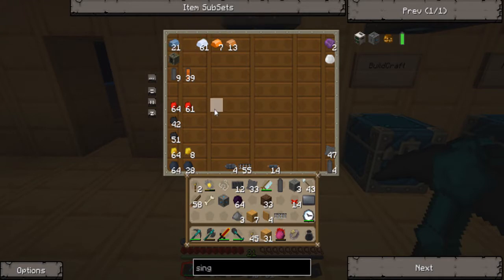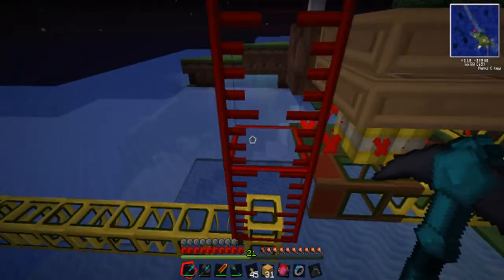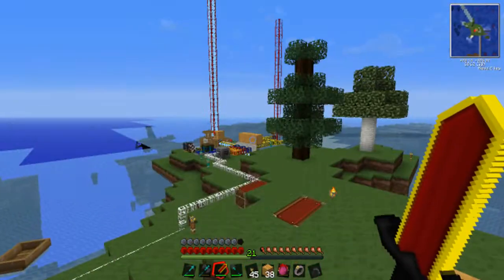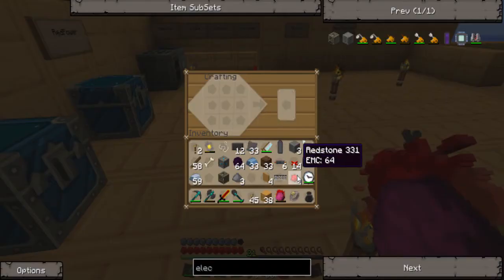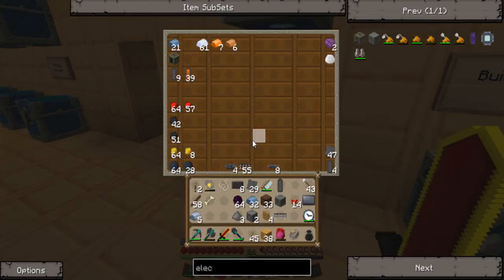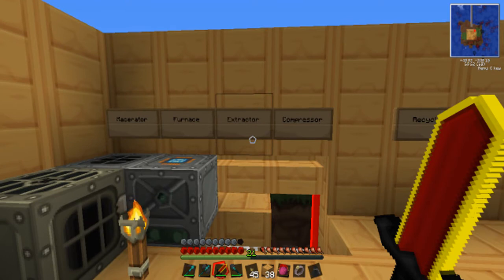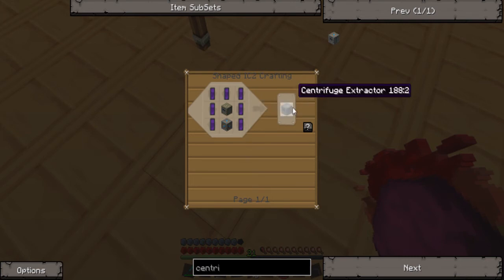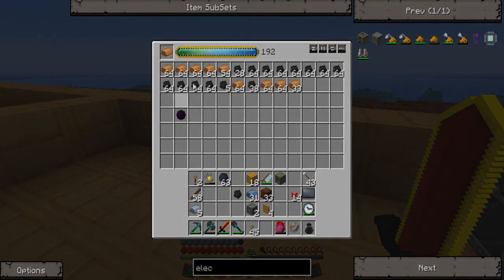Let's Play Tekkit [Part 111] - Machine Advancements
I start on them first, rather than setting up the power core right away.